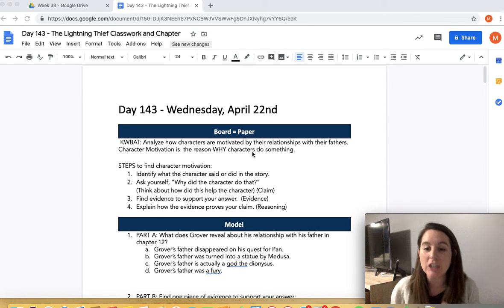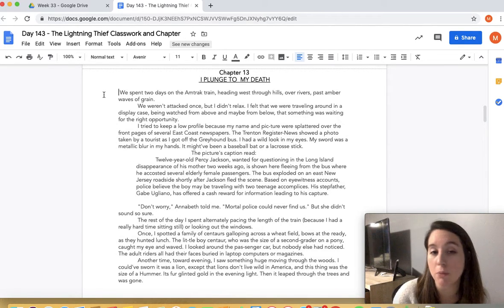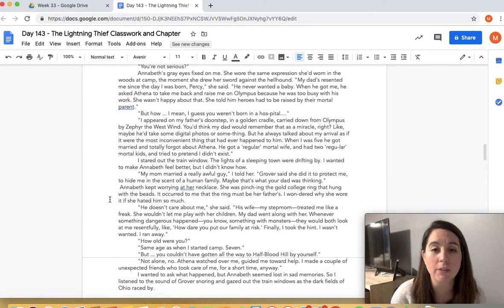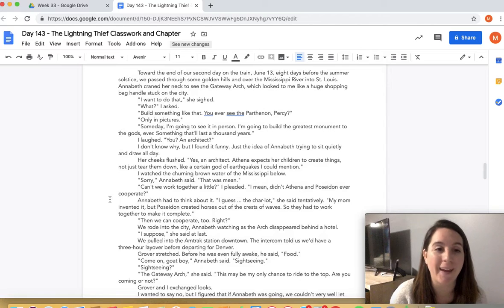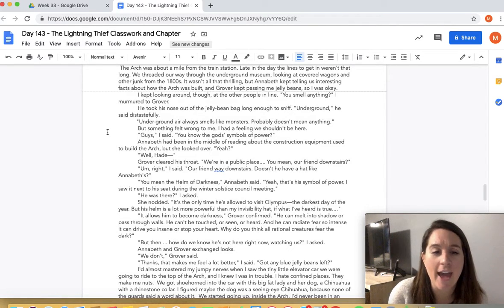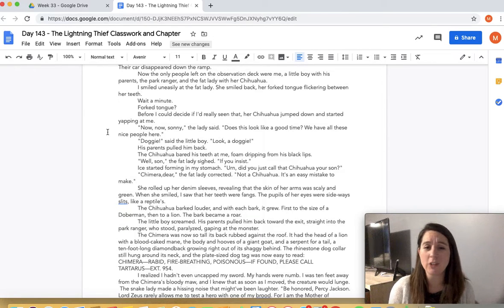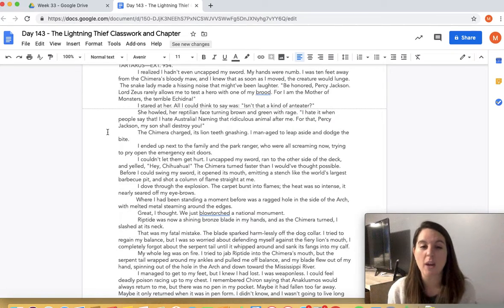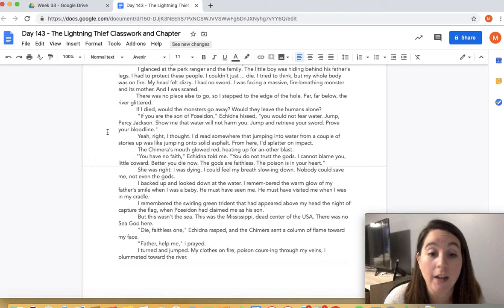4.22.20_Literacy Centers_The Lightning Thief Chapter 13